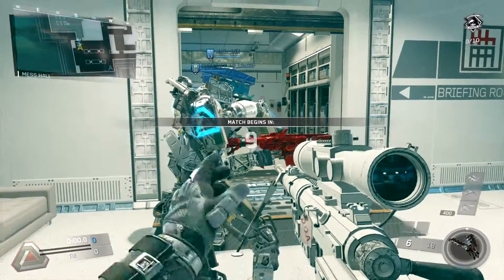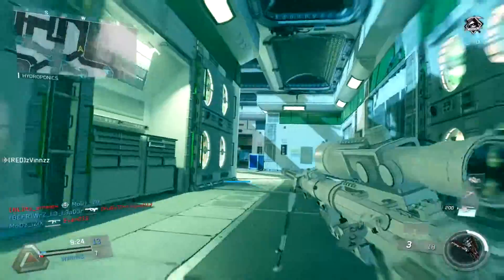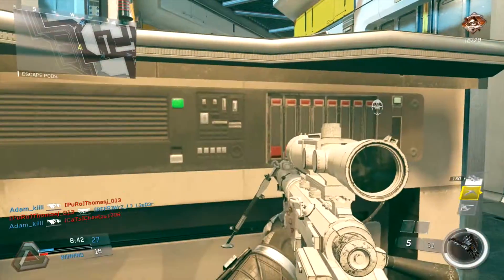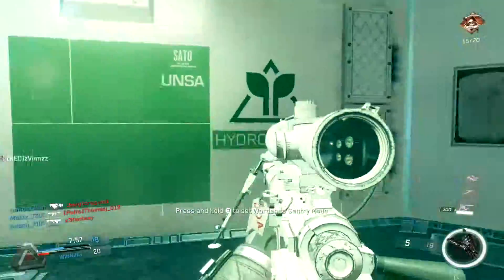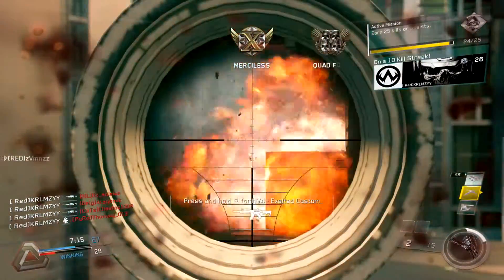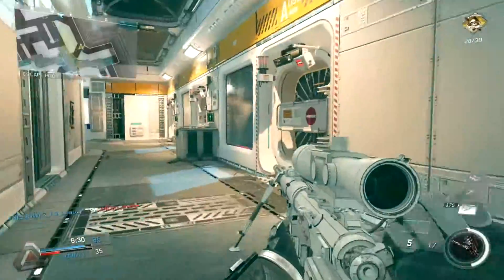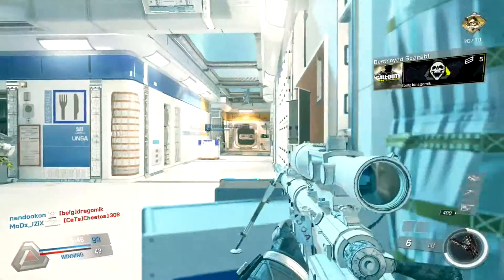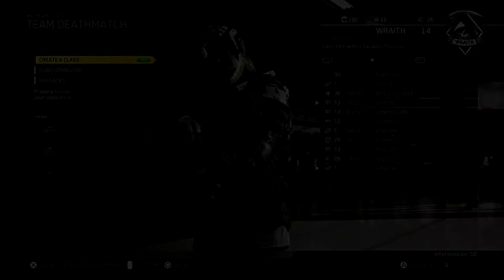INTERVENTION GAMEPLAY INFINITE WARFARE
Thank you for your time and have a nice day.

Wanna buy games, xboxlive,... Real cheap? Here is MY link to the cheap and easy way of buying games. Don't wait any longer for dayly offers!!

+++I++LOVE++MrsKRlMZYY+++